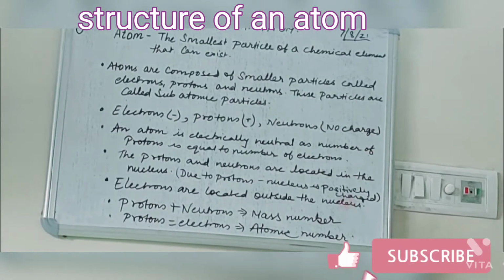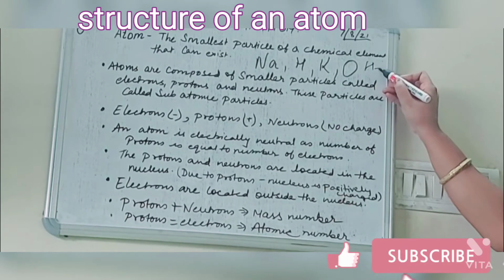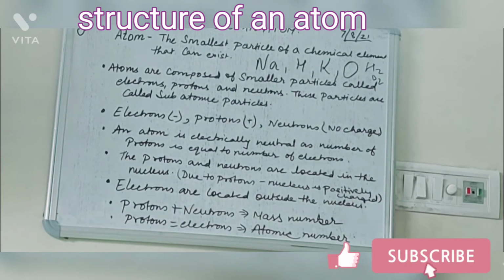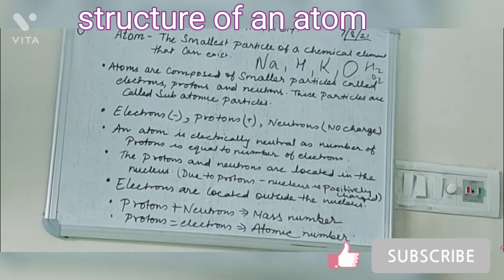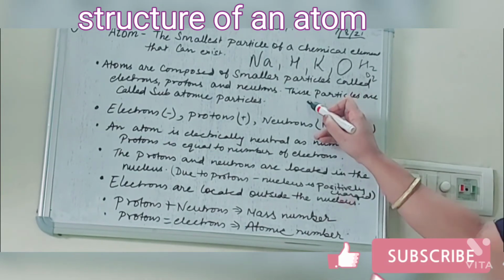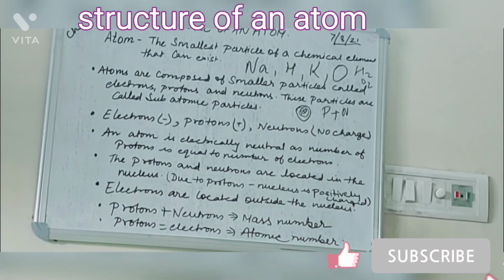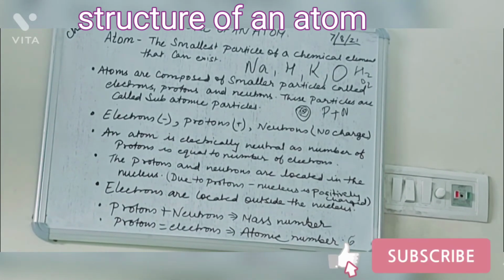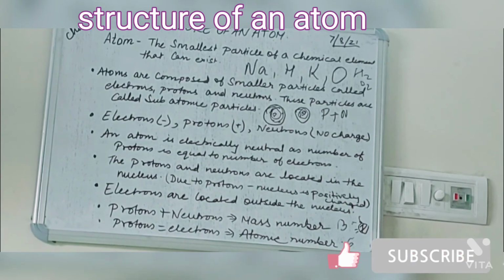chemistry/ structure of an atom// sub atomic particles/ nucleus/ atomic number// mass number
structure of an atom// sub atomic particles// atomic number// mass number // why an atom is neutral?? why the nucleus in positively charged??